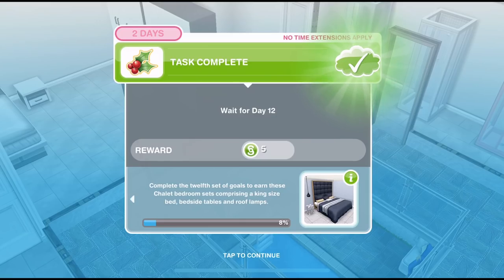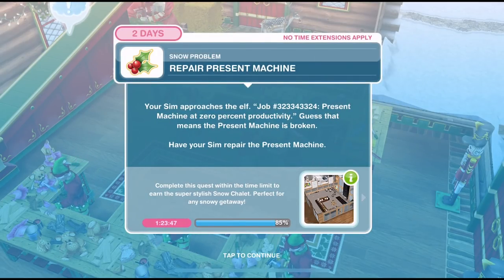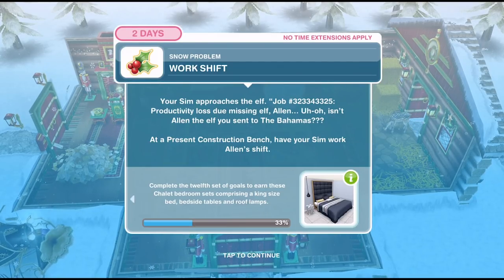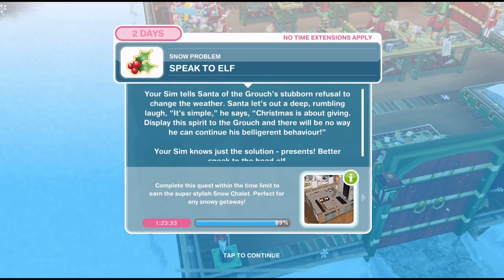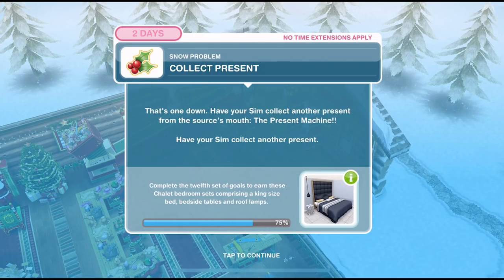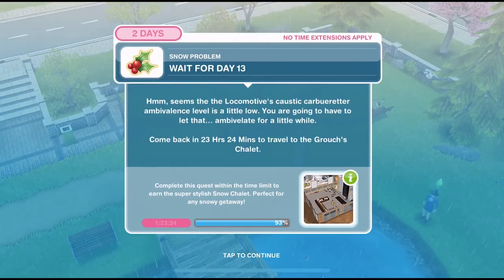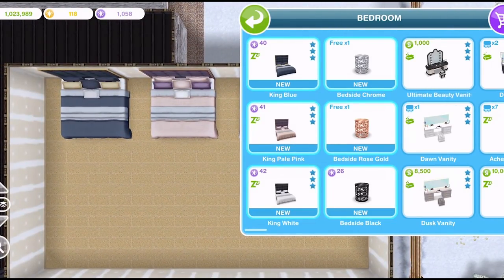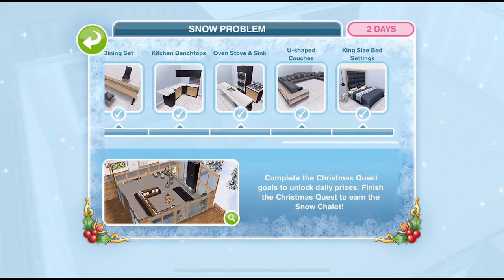Sims Freeplay | Snow Problem Quest | Day Twelve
Sims Freeplay Christmas 2017 update is here and with it a brand new Snow Problem Quest.  This quest is split into 13 different daily quests to win different Snow Chalet furniture. This is a tutorial and walkthrough for day 12 where we win some kind size beds, bedside tables and lights. Blog post

Vlogging Camera
Editing |

Music Credits